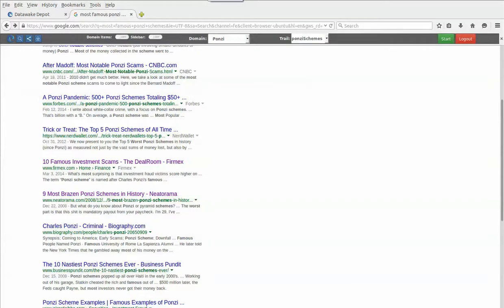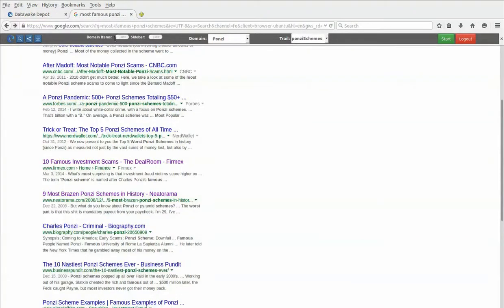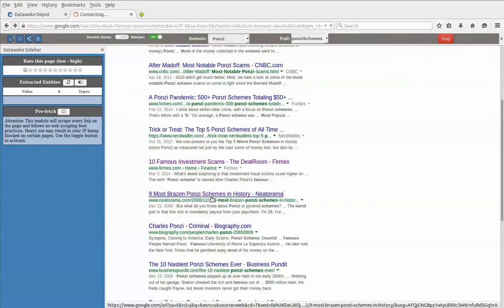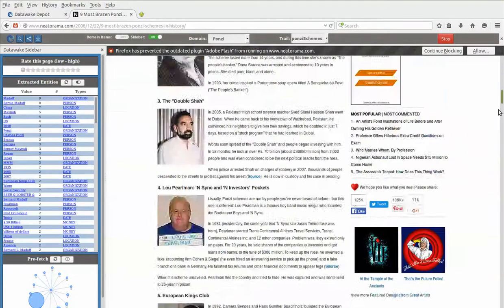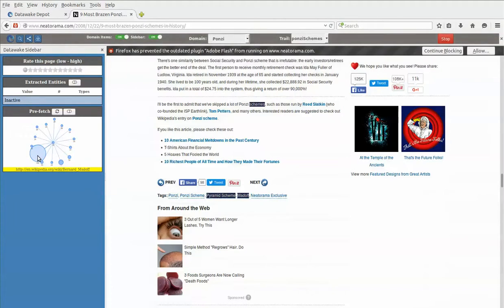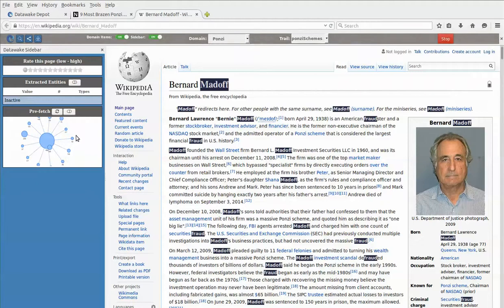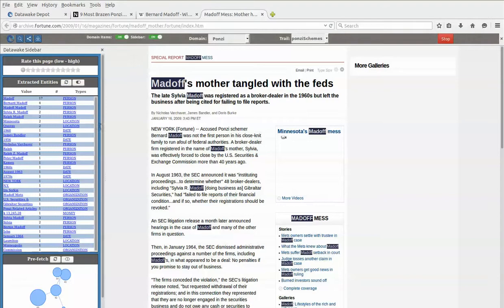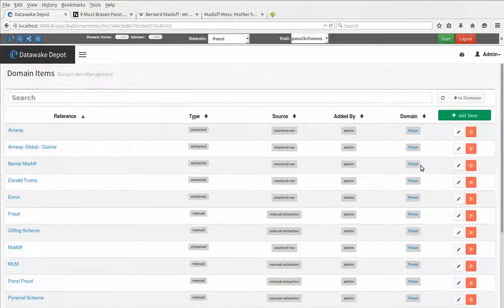Datawake - New Features week of 2016/2/19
New functionality this week continues to focus on Domain Discovery. This demo covers the revised Firefox sidebar and the addition of the Page Rating and Pre-fetch widgets.  These tools attempt to guide the users to pages that have denser populations of domain terms in the pursuit of achieving more directed trails.